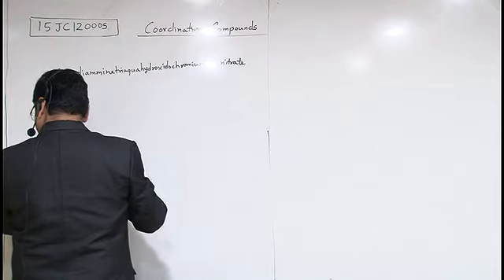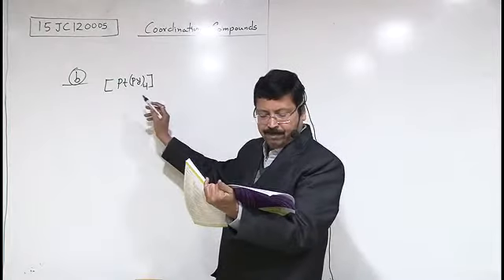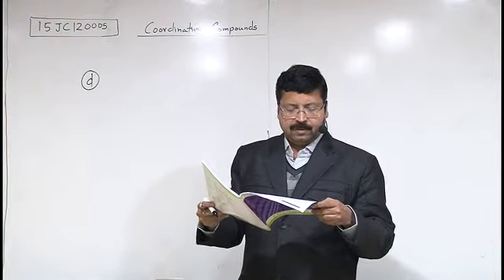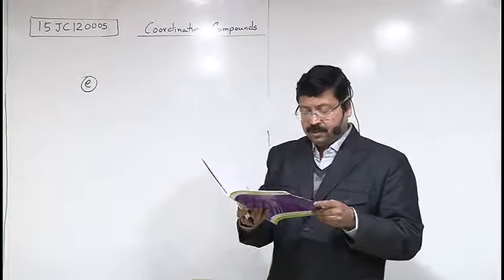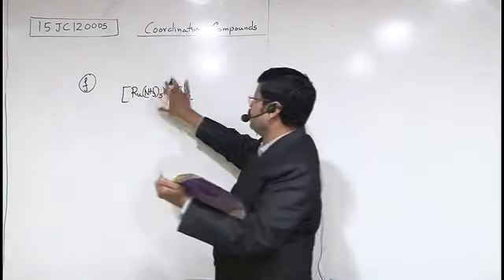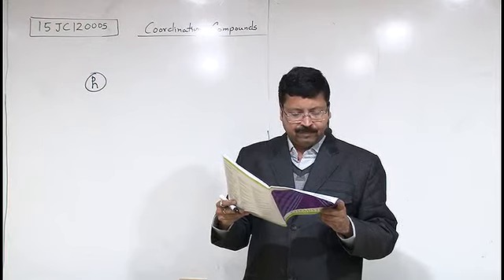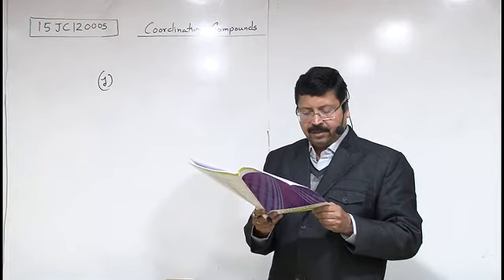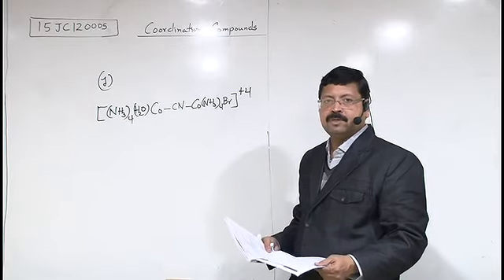15JC120005 Coordination Compound